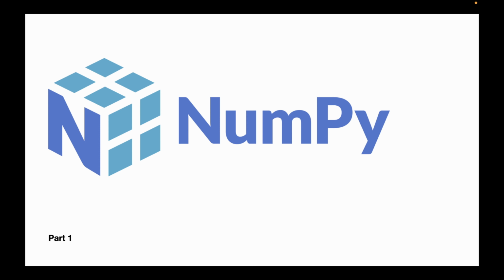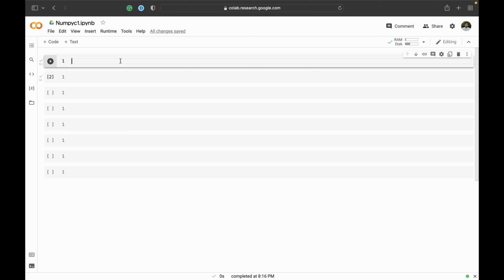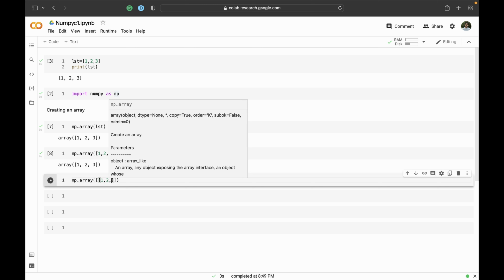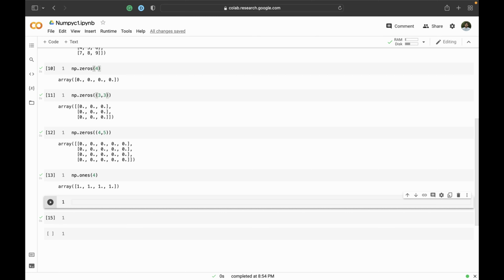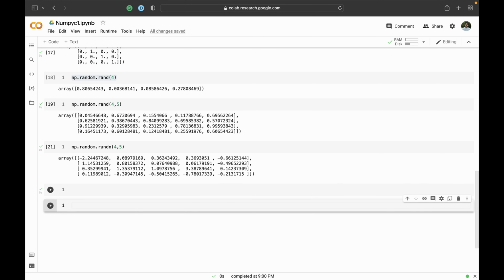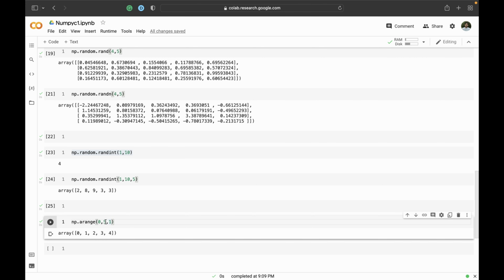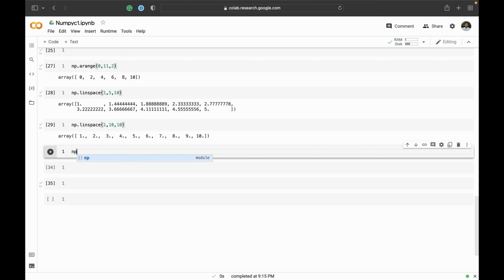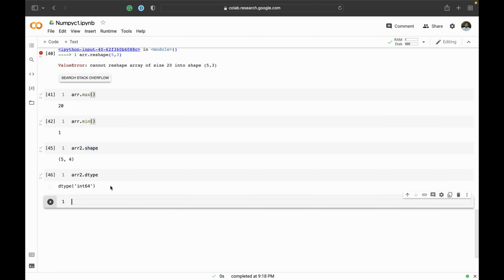NumPy Tutorial (python) for beginners part 1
Learn the basics of NumPy data library in python.